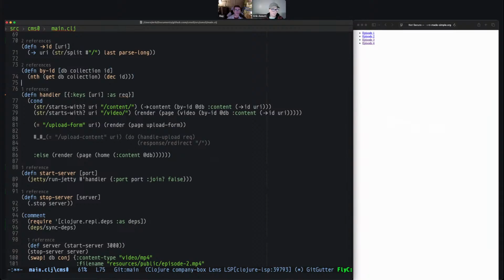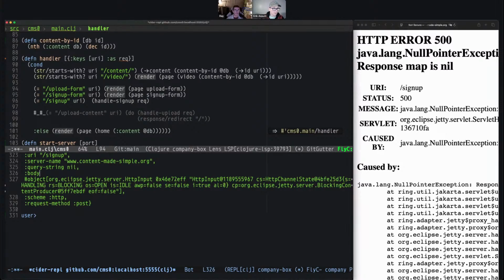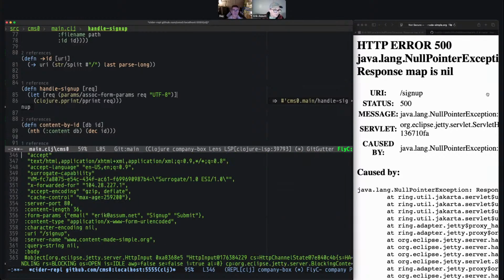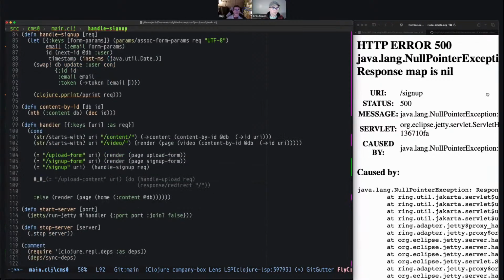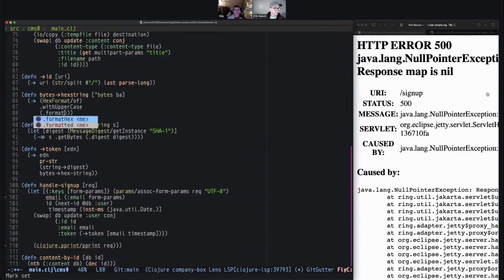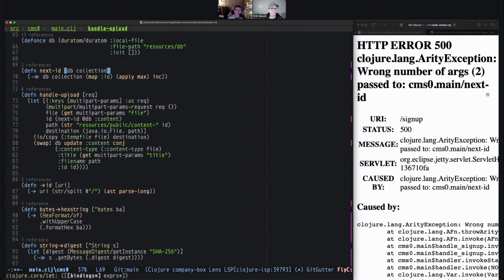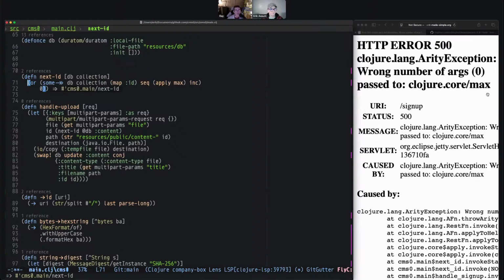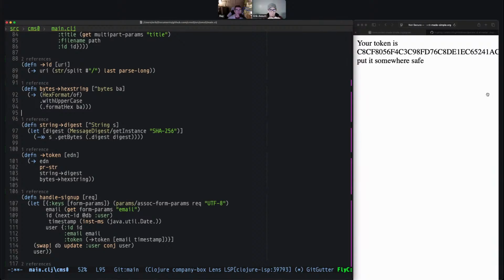Episode 5 ... users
The bane of all computing